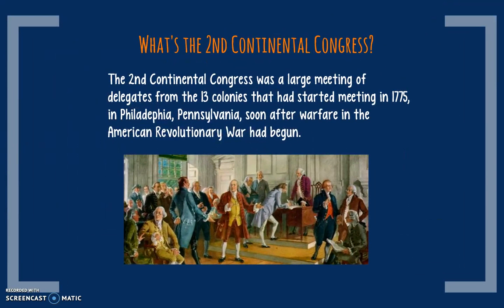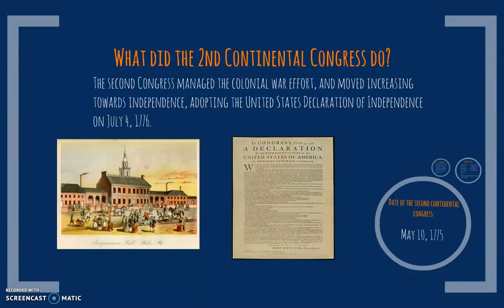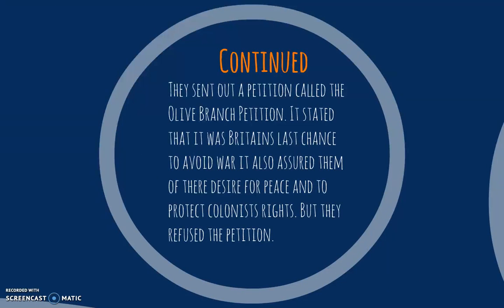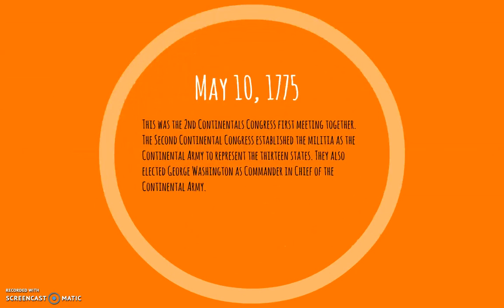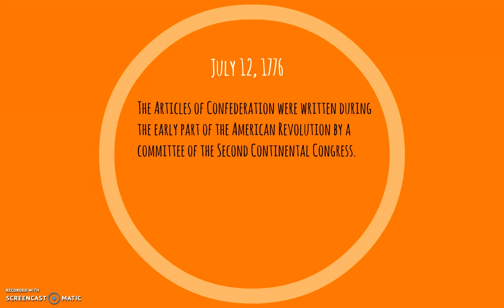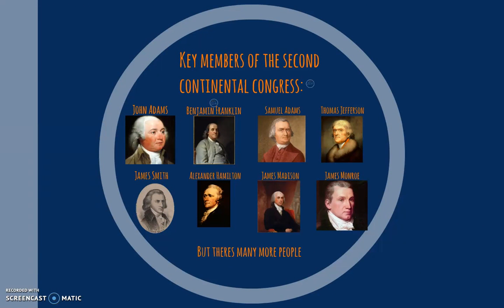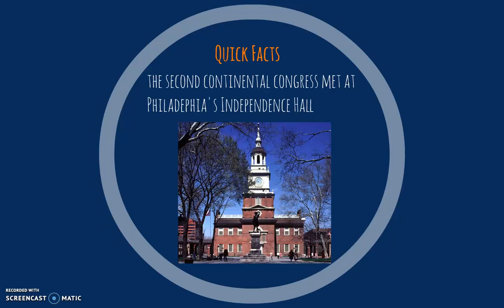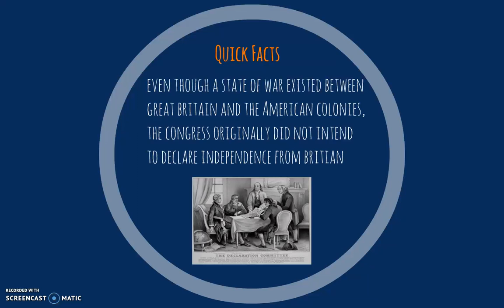second continental congress